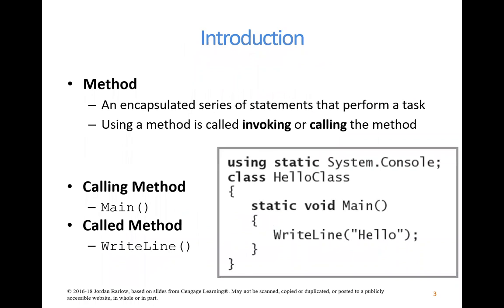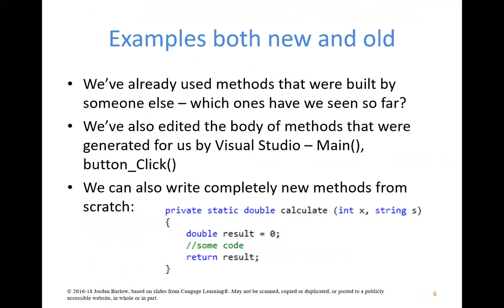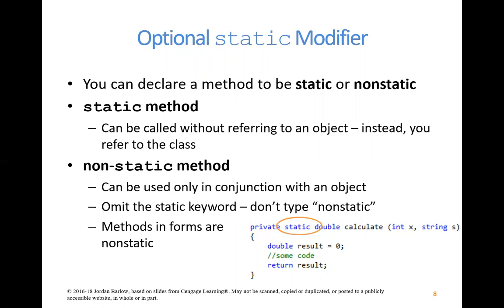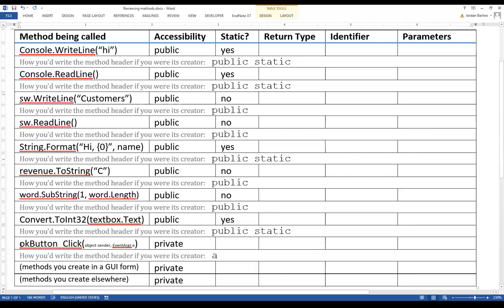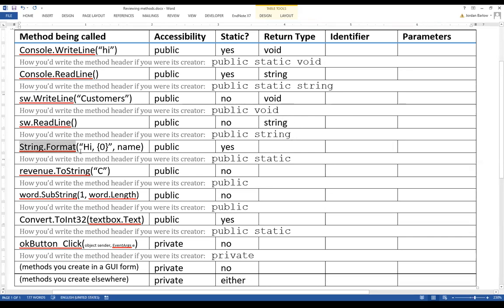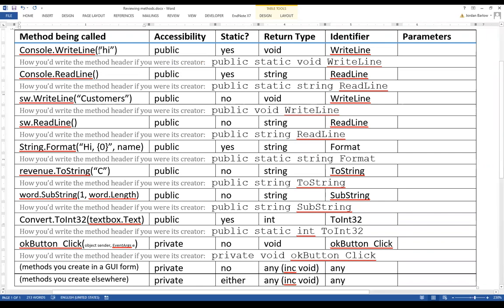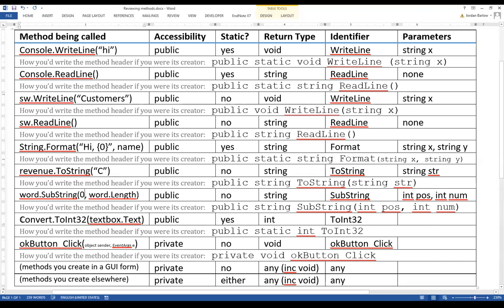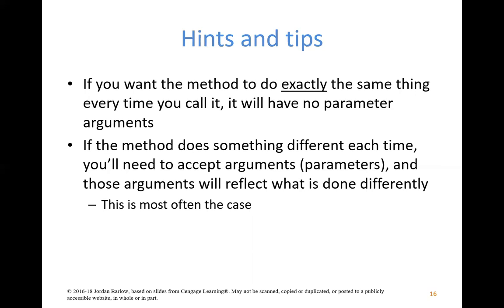Intro to C#: Chapter 7, Part 1: Introduction to methods